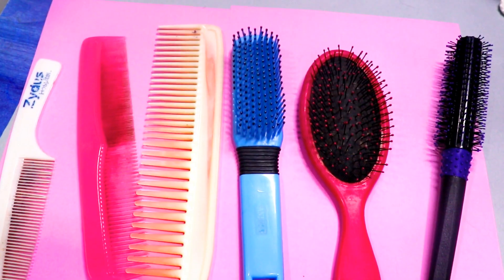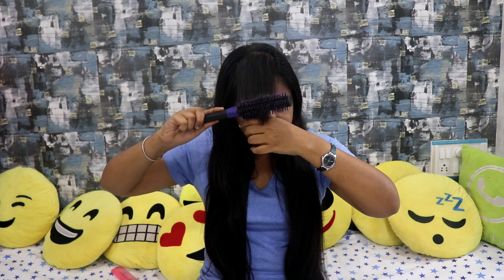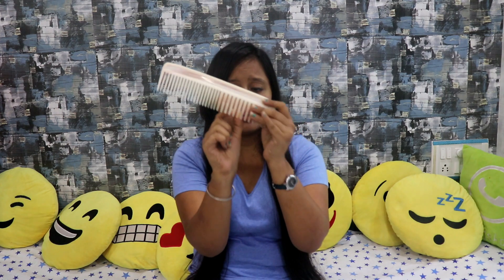Uses of different comb | Dhruvi Shah